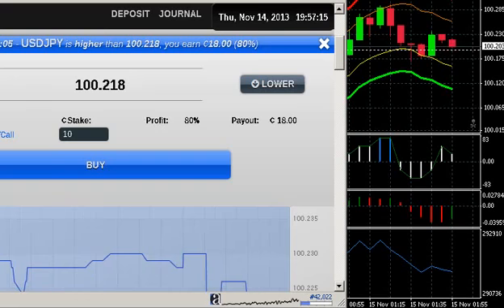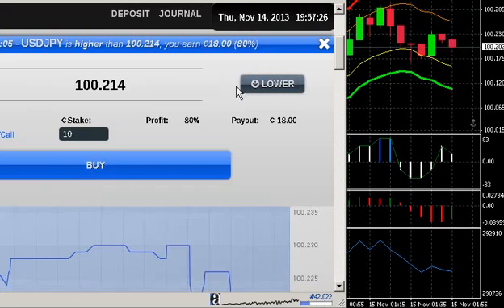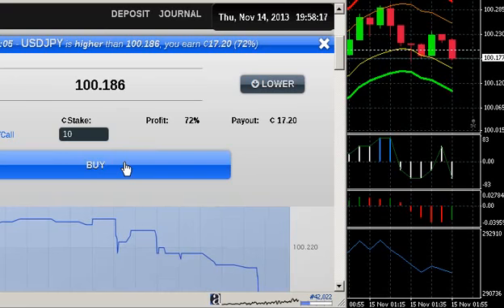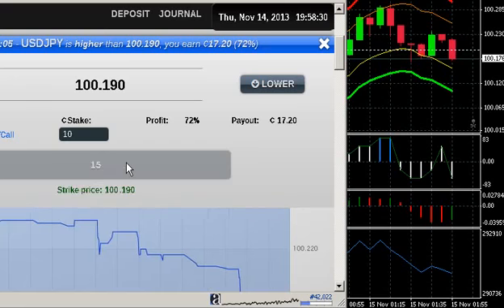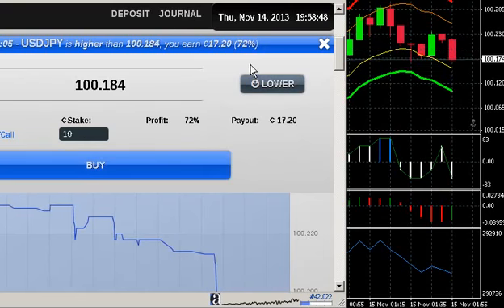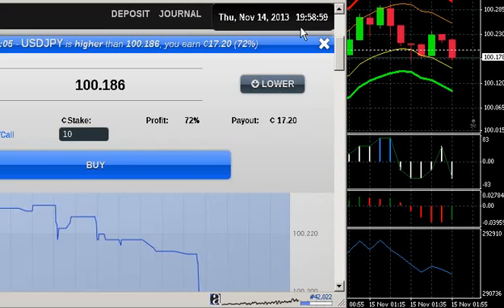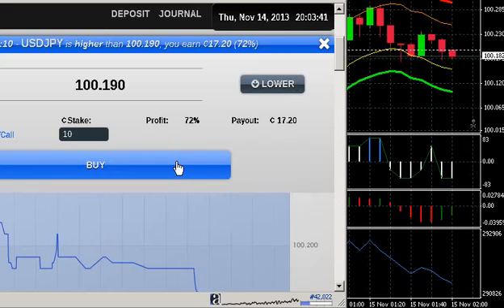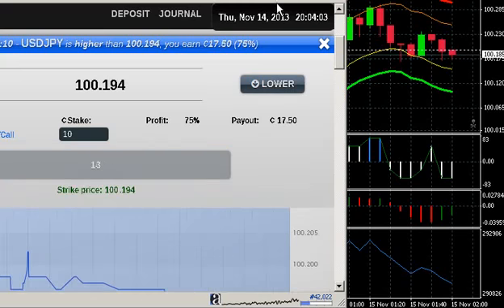Binary Options Strategy Price Action - live trading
Binary Options Strategy Price Action